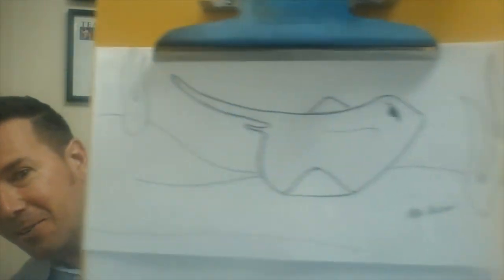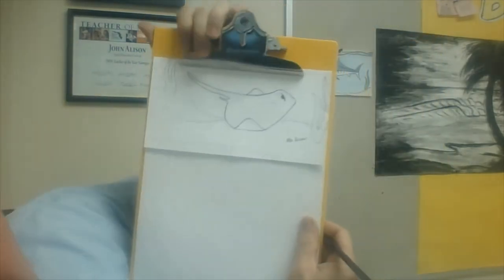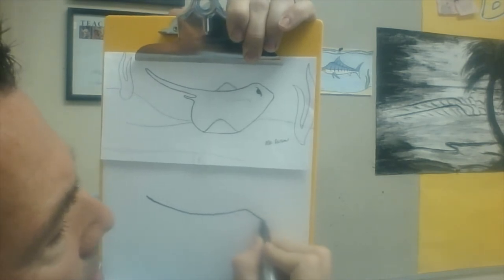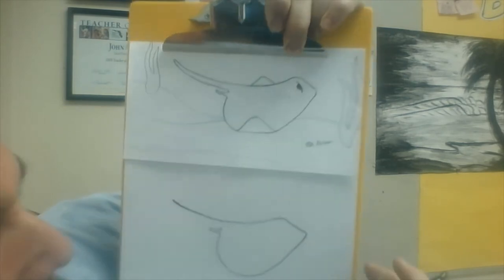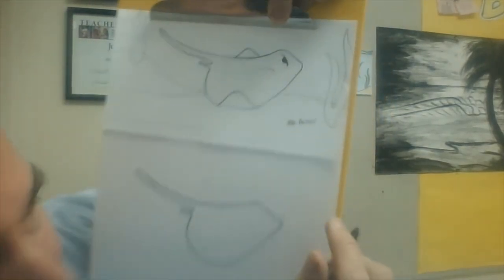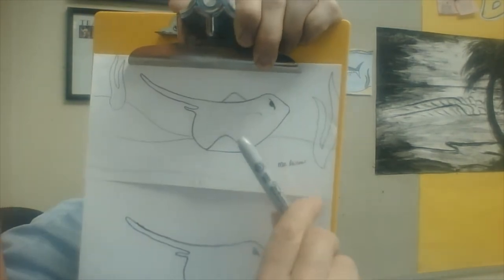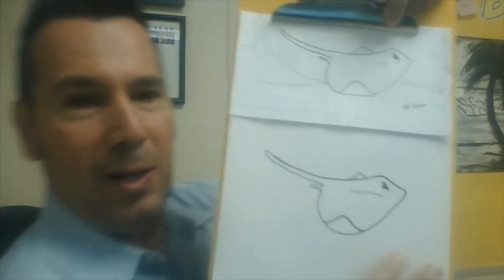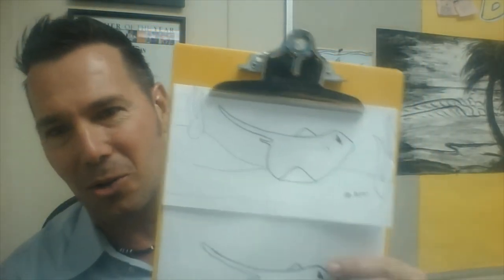ART: How to Draw a Stingray - (Underwater Friday)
Hi Ocean Breeze students. If you're watching this video then you've already had art this week. So on our 'Short Fridays', as you know, we do something a little different...I show you how to quickly draw an underwater creature. Today's underwater creature is a. STINGRAY. I hope you enjoy it!